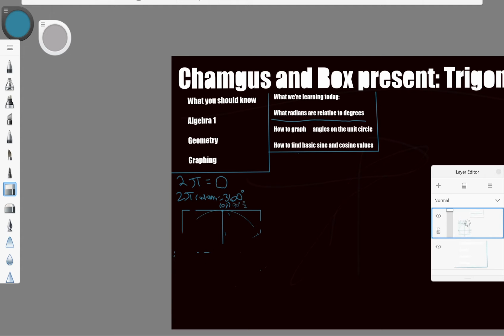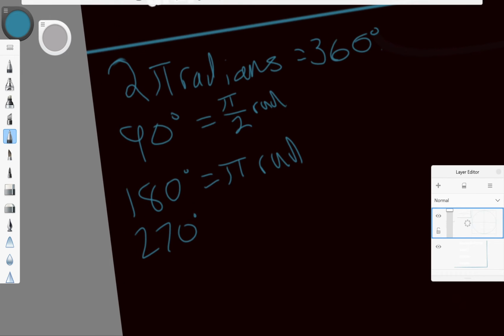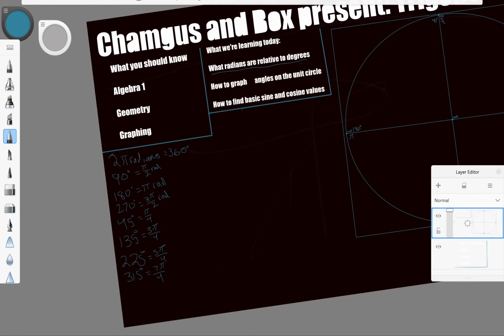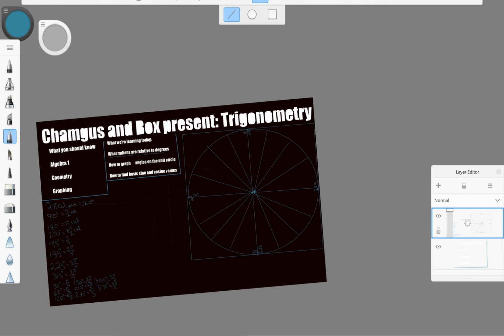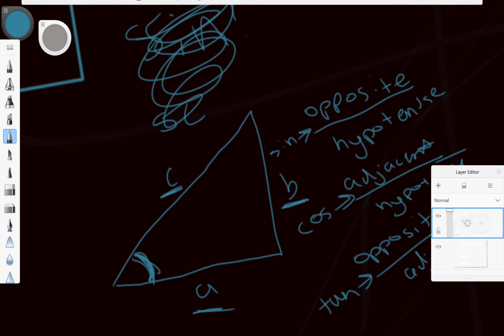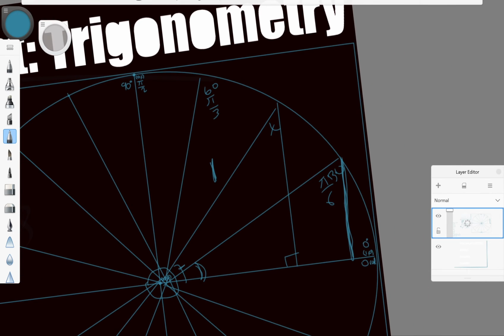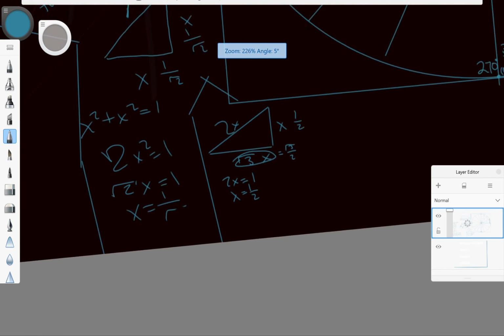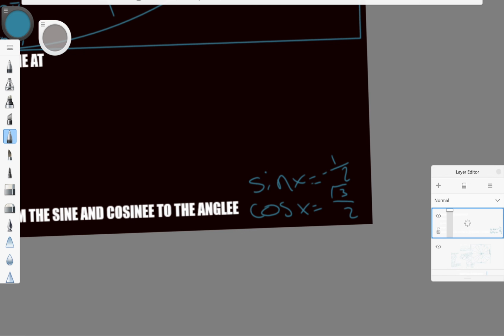Chamgus and Box present: Trigonometry | Part 1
Hail grrrrrrrrrrgron

This is the first of many videos in which Chamgus and I Teach Trigonometry.